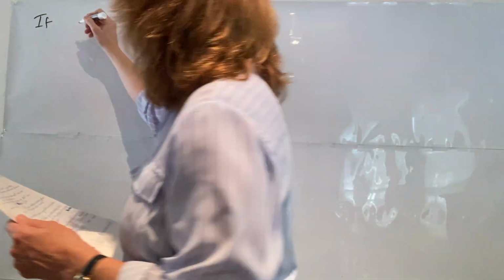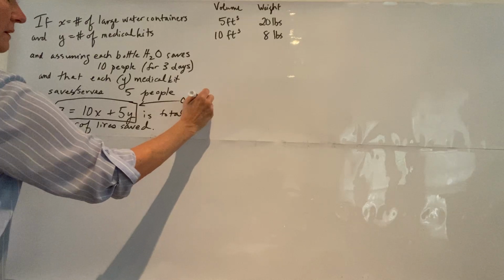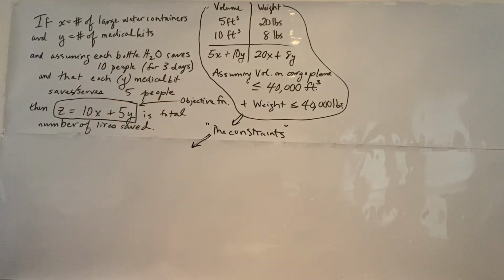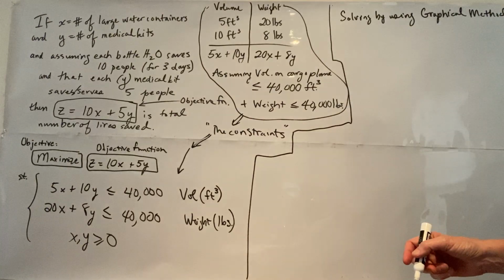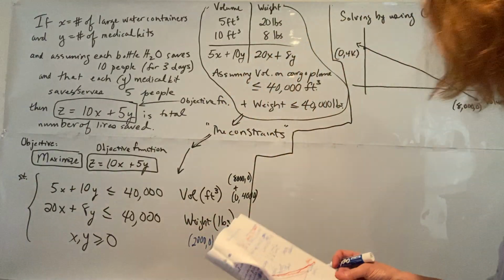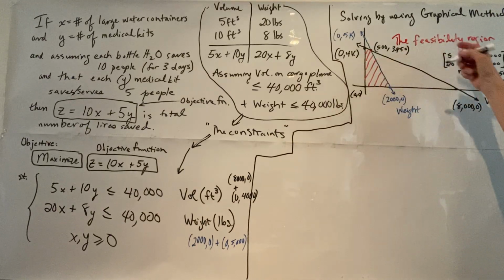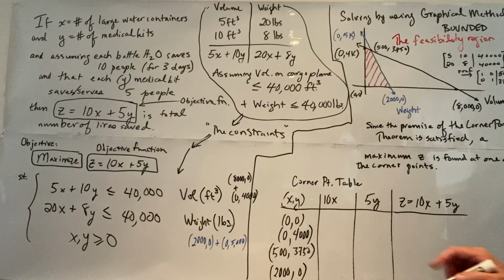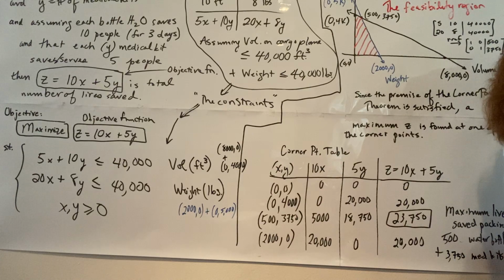Math 1324 Introduction to Optimization using Graphical Method, Sec. 7.2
This example motivates the whole of Chapter 7,  optimization via linear programming, but specifically uses the method of Sec. 7.2.   Later, we will scale this example up, in Sec. 7.4,  to introduce the simplex method.